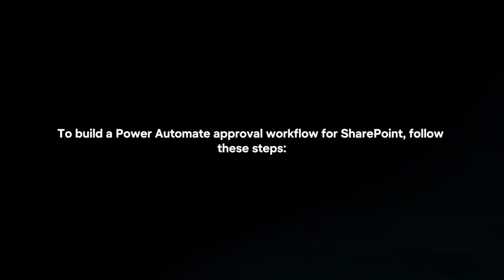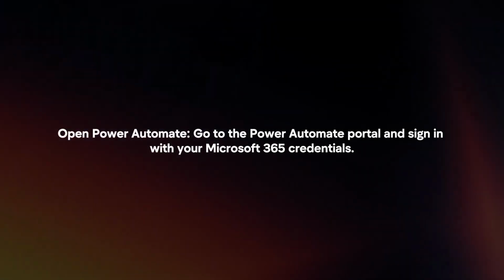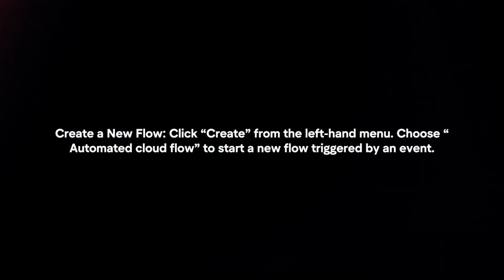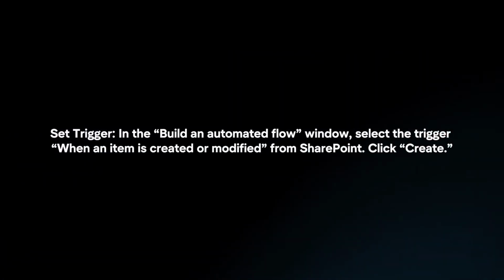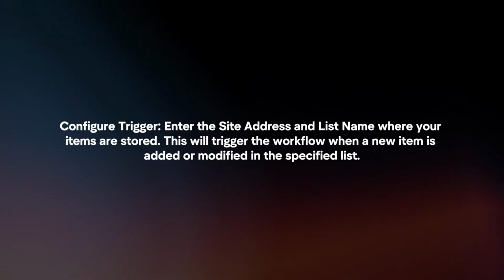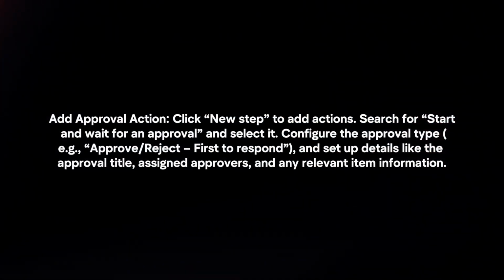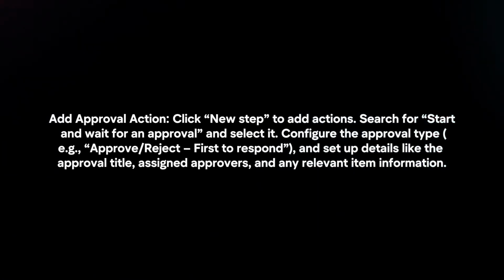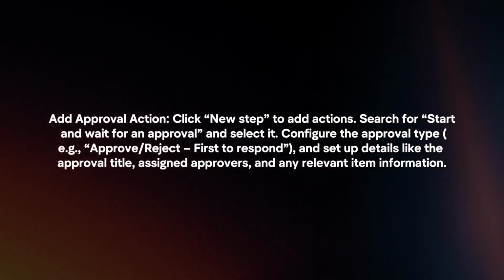How To Build Power Automate Approval Workflow For SharePoint? (2024)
In this video I will explain In this video I will explain How You Can Build Power Automate Approval Workflow For SharePoint In 2024.